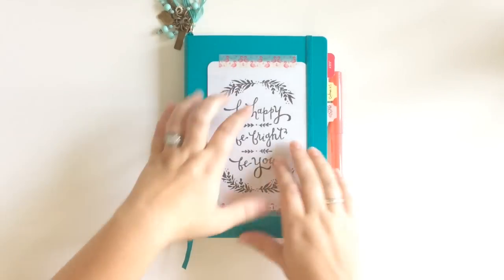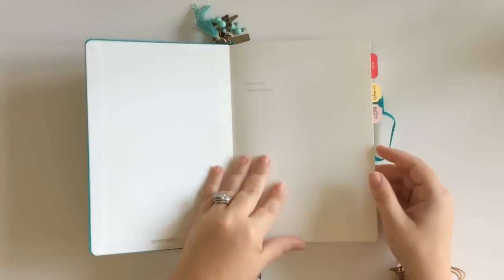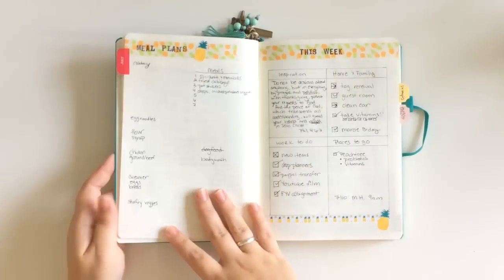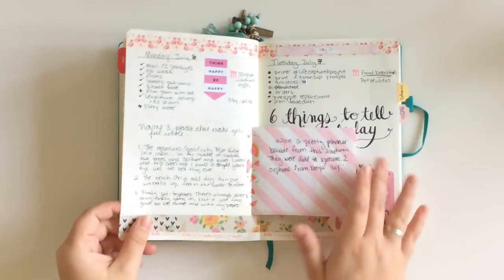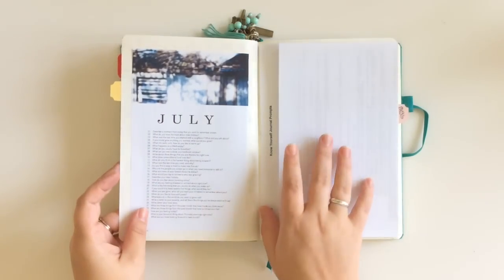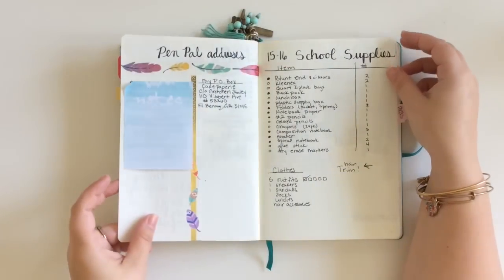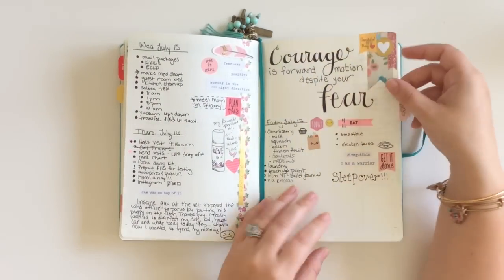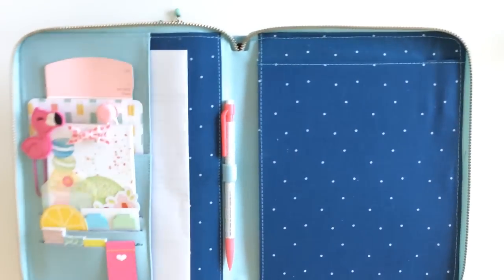How I use the Bullet Journal system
How I've adapted the Bullet Journal system to suit my needs.

FYI... all products shown, used and reviewed on my channel have been purchased with my own money. Nothing has been given to me for review. So you can be sure you're seeing the honest to goodness truth in my opinion.

Connect...
Periscope: GretchenHope

Let's Snail Mail!!
Cake Paperie
c/o Gretchen Staley
110 Vibbert Ave
Fort Benning, GA. 31995